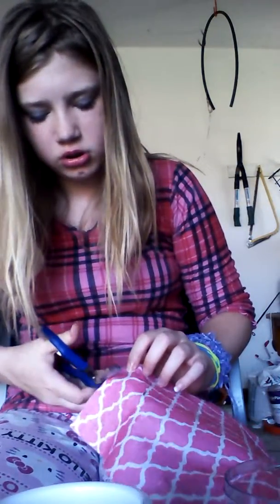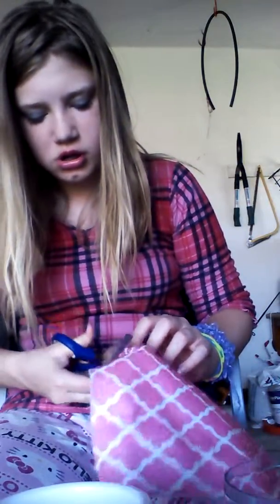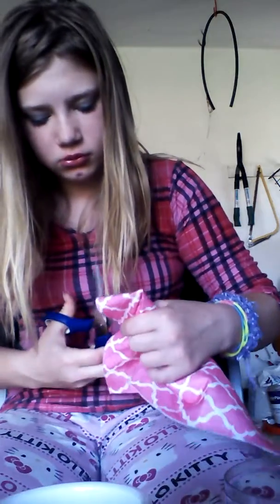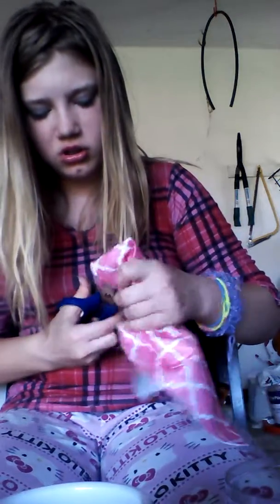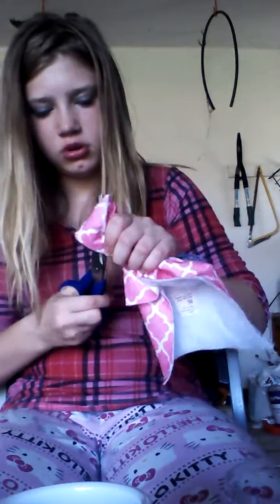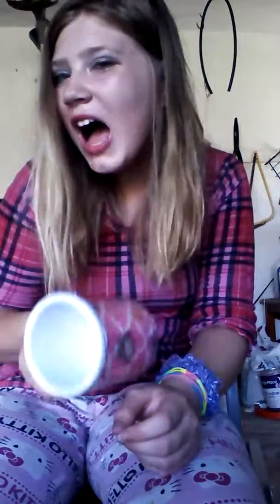Diy birthday mug